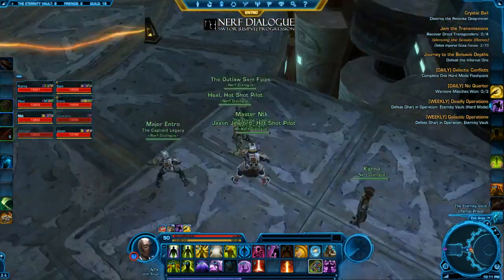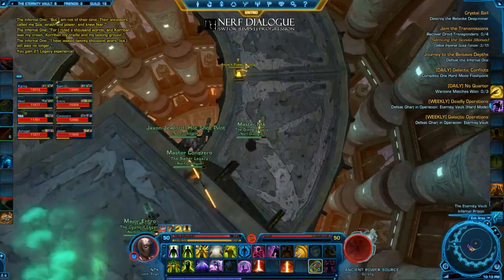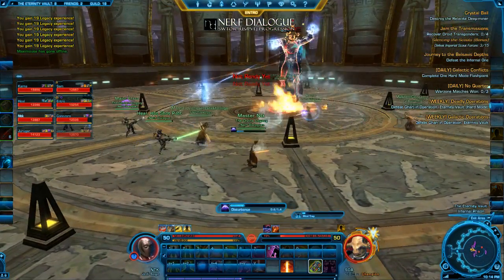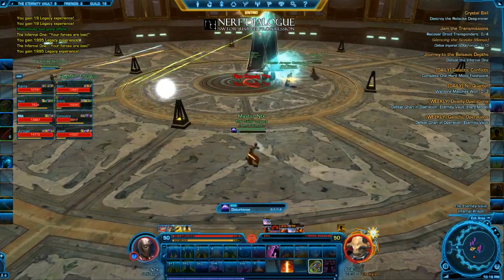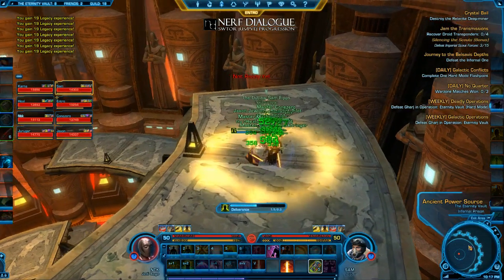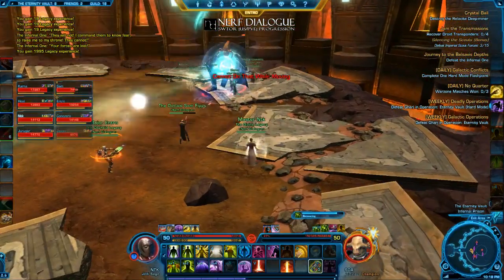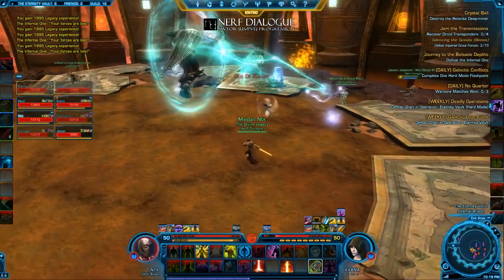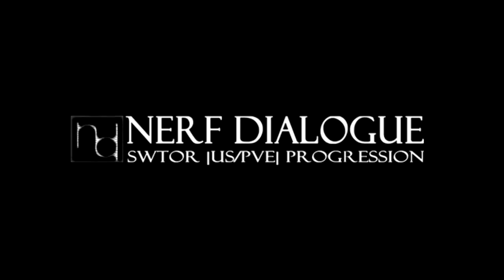SWTOR - The Eternity Vault - SOA Boss Fight In-Depth Walkthrough 8-Man Normal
This is the strategy Nerf Dialogue uses when killing the final boss in The Eternity Vault, Soa.  The narration and instruction is done by Jurugar.  The player being filmed is Ntk.  This video is a bit more in-depth than the one previously uploaded, going over each of the boss's abilities in more detail.

You can join me via Live Stream every Monday through Saturday, 8PM-2AM EST or until all content is cleared.  Raid reset night is Wednesdays, so that is the best night to tune in!  On off nights, you usually will find PVP or other level 50 content on that channel.